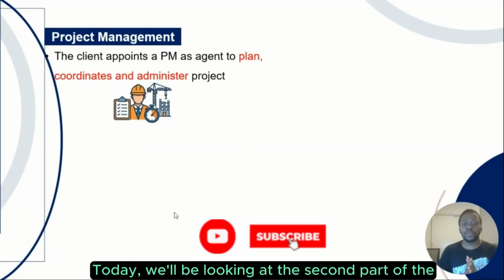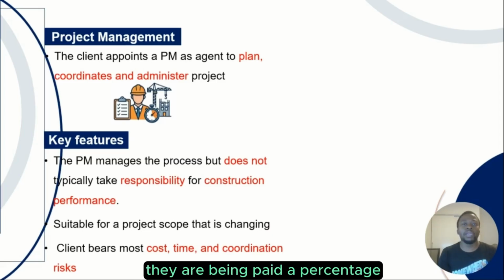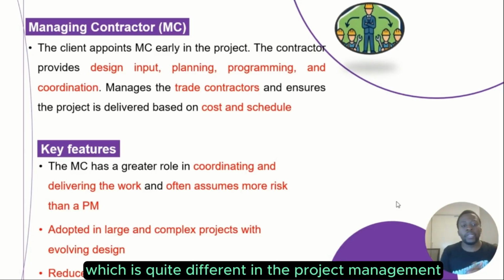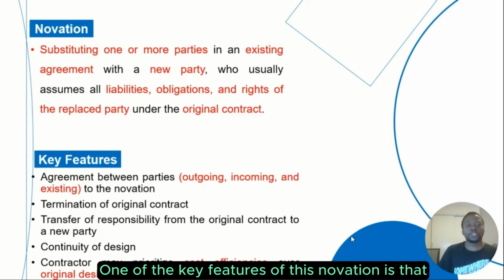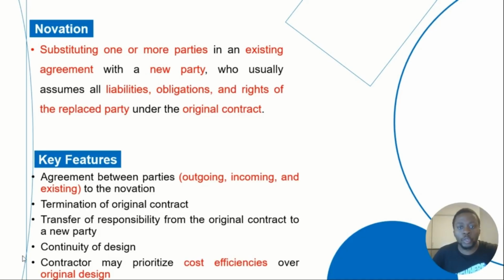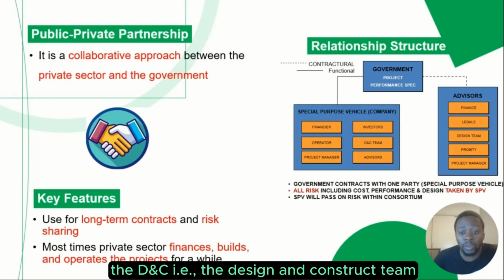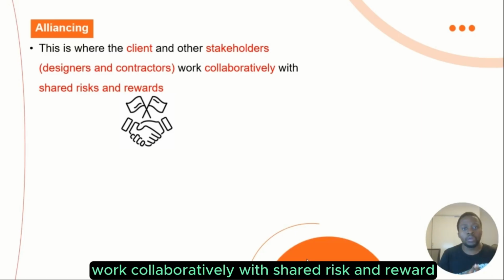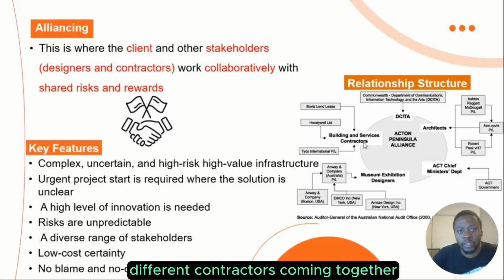Mastering Construction Procurement - Part 2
This video demonstrates alternative or innovative procurement systems that are prominent in building, civil, and infrastructural projects @TheConstructiveMind5